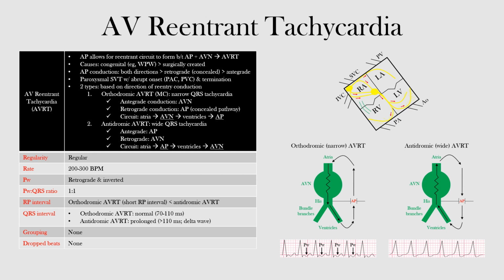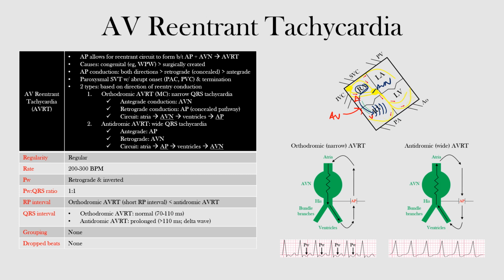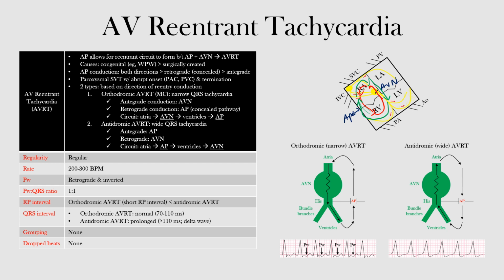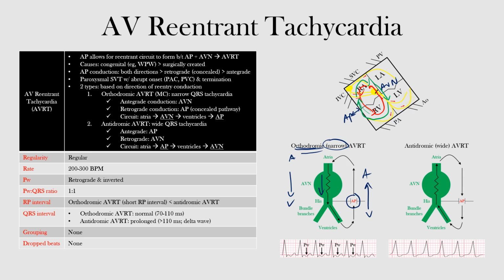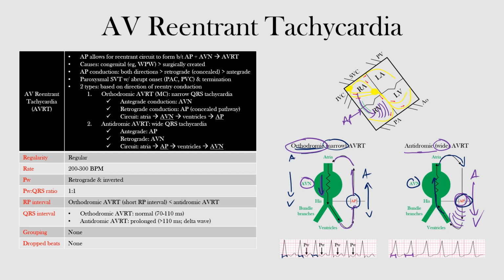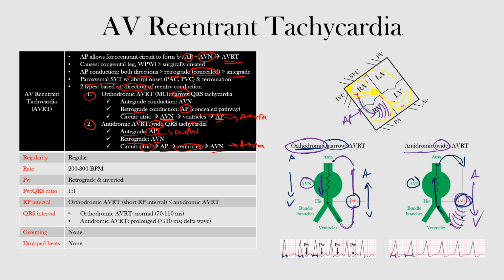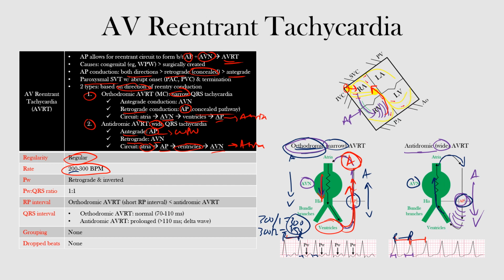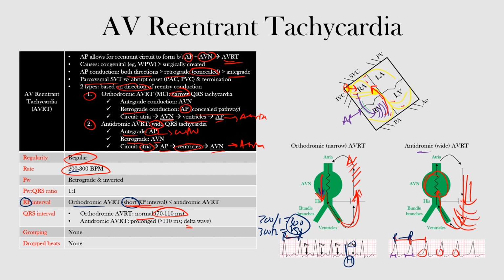AV Reentrant Tachycardia